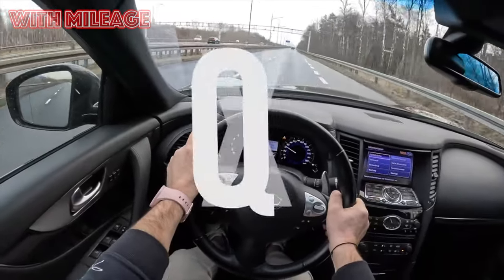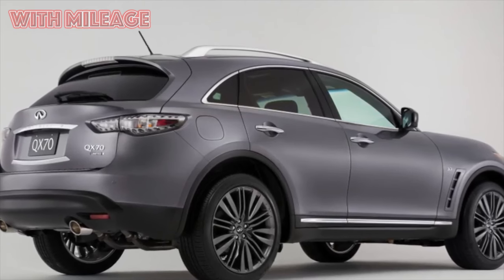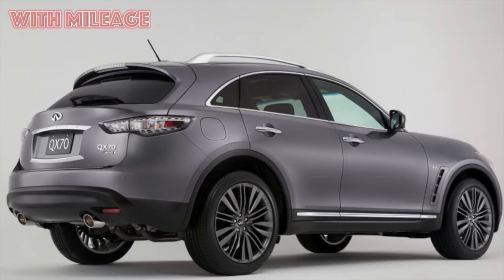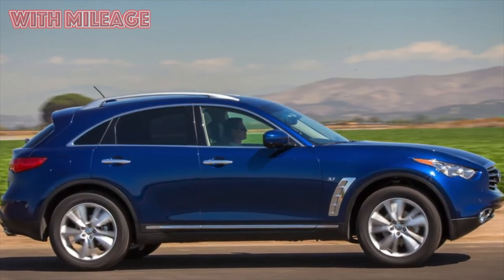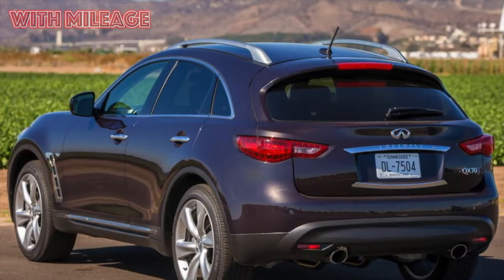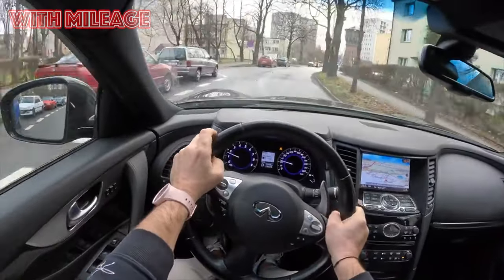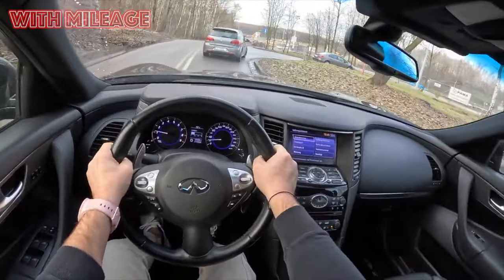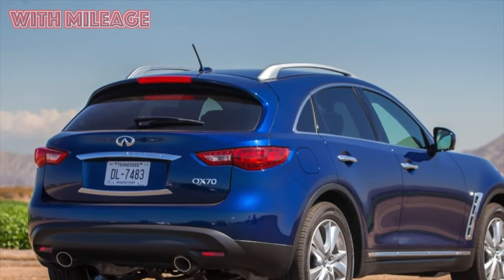Is it a bad idea to buy a used Infiniti QX70?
5 reasons to buy and not to buy Infiniti FX II (QX70)